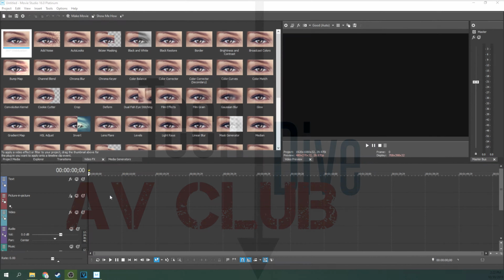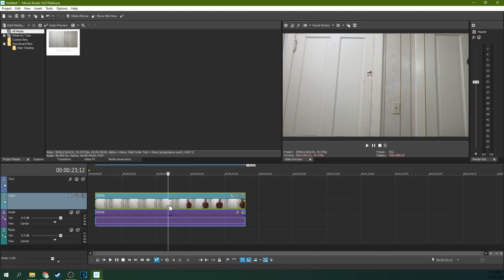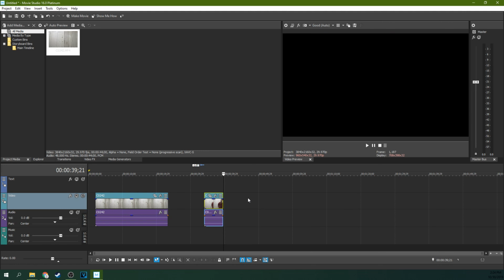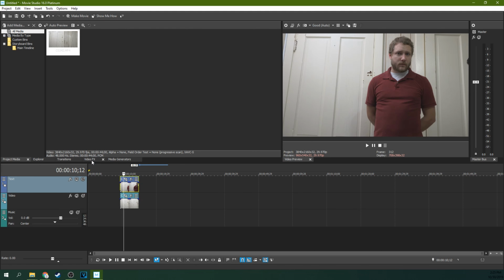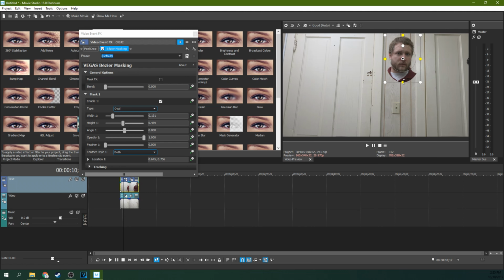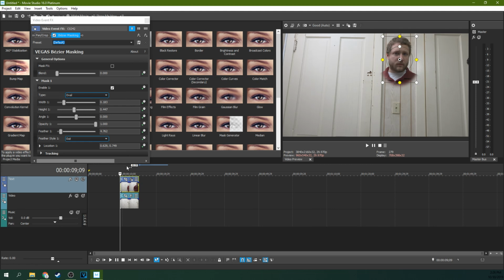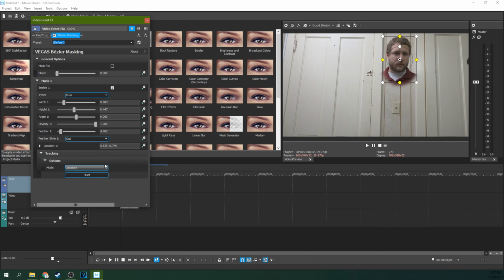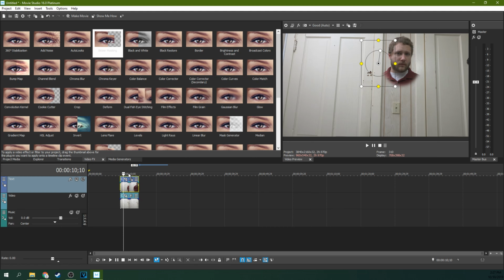Movie Studio 16 Platinum SPOOKY FX Series: Ep. 4: Floating Head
Movie Studio 16 Platinum SPOOKY FX Series: Ep. 4: Floating Head. How to create a floating head effect. The third of five episodes of different spooky/creepy editing effects you can use to make your Halloween flick that much scarier or freakier.

My Studio Headphones: